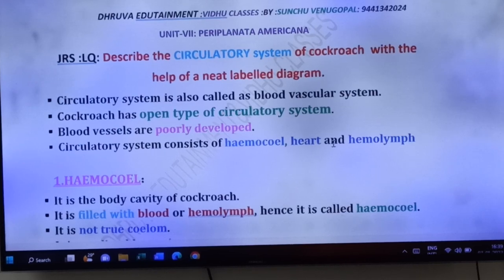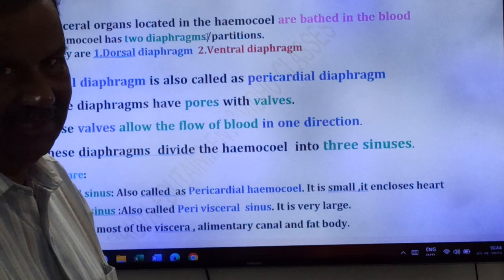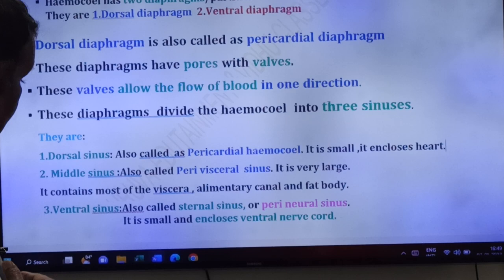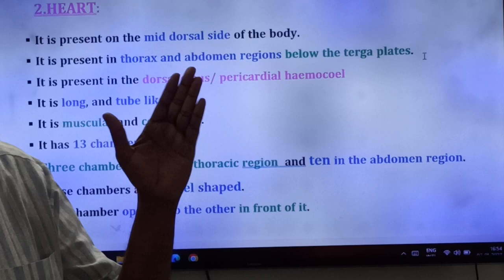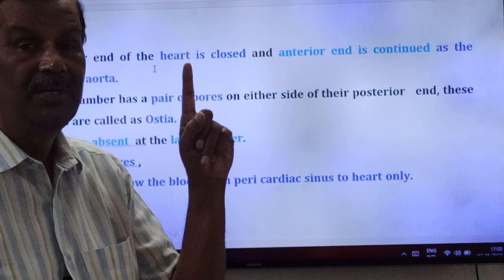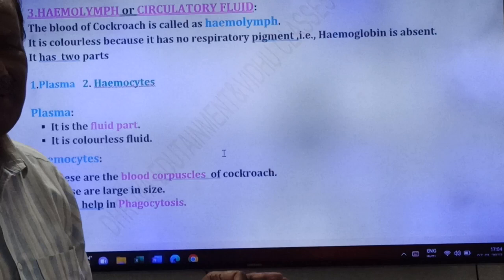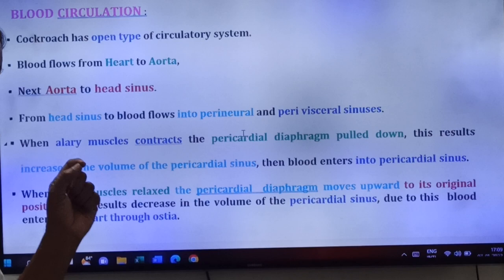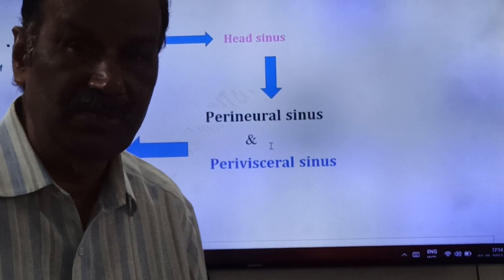283: CIRCULATORY SYSTEM : COCKROACH:JRs:LQ: Unit-VII: Periplanata americana.